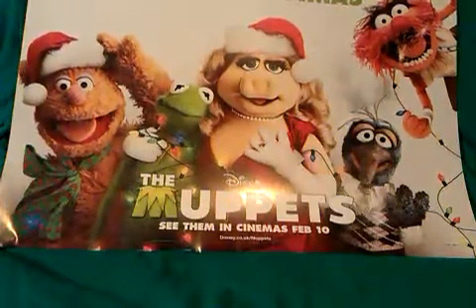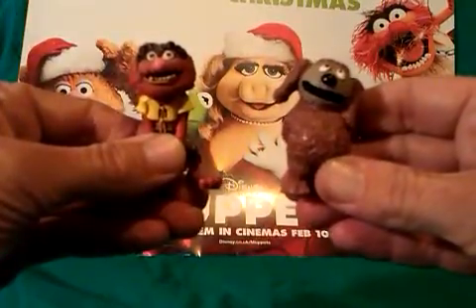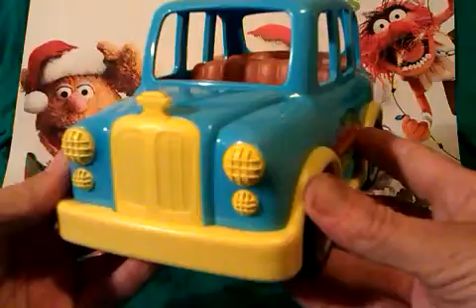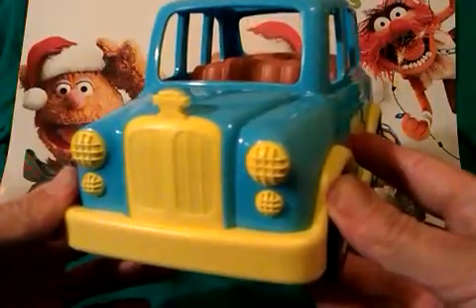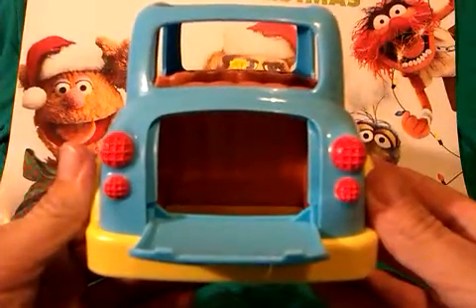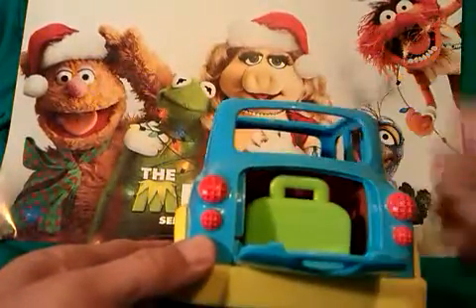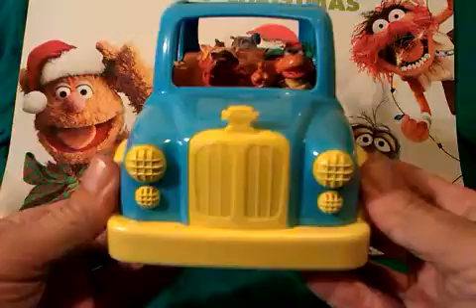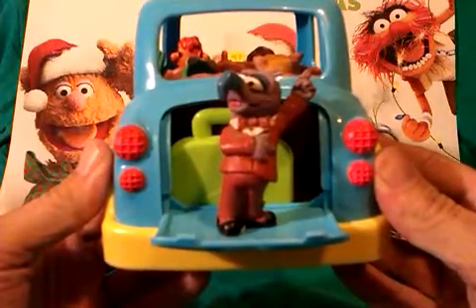A LOOK AT A MUPPET CAR.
This is a look at a Furchester Hotel Sesame Street car which I'm using to display my old 70s Muppet figures in.